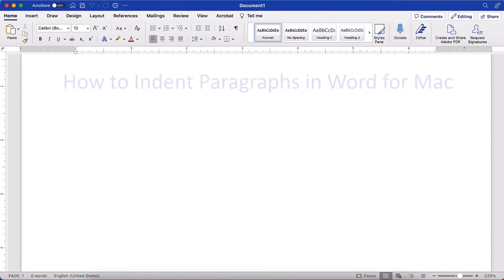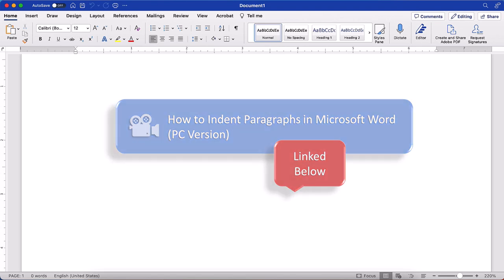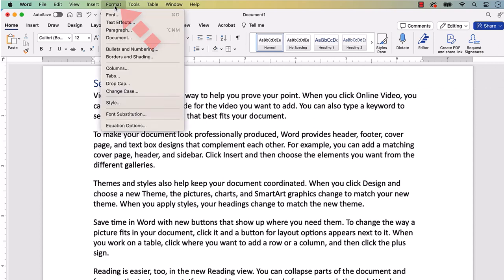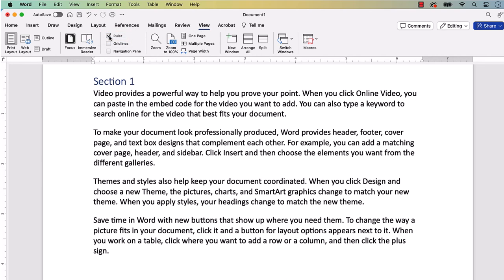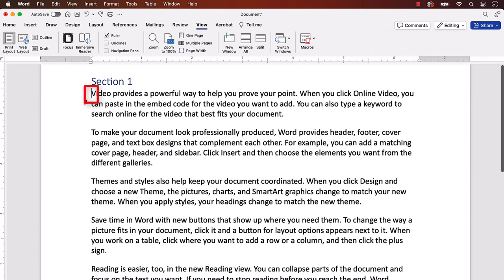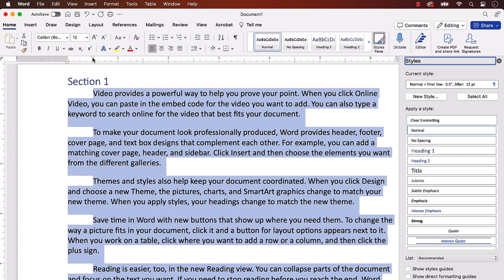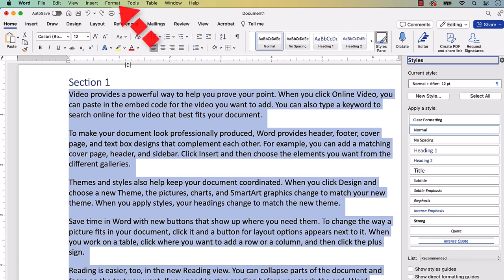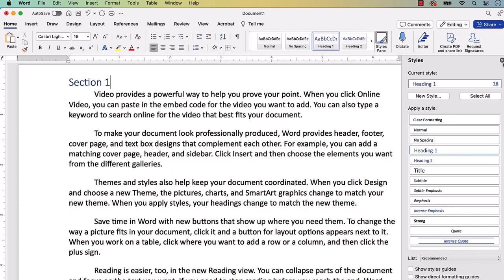How to Indent Paragraphs in Word for Mac (3 Methods)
Learn how to indent paragraphs in Microsoft Word for Mac with the Tab key, ruler, and Paragraph dialog box.

These steps apply to Word for Microsoft 365 for Mac, Word 2021 for Mac, Word 2019 for Mac, and Word 2016 for Mac.

Chapters:
00:00 Introduction
00:41 How to Use the Tab Key to Indent Paragraphs
01:00 How to Change the Default Tab Indent Length
01:21 How to Use the Ruler to Indent Paragraphs
02:49 How to Use the Paragraph Dialog Box to Indent Paragraphs

How to Indent Paragraphs in Word for Mac

💻 Related Resources
How to Change the Unit of Measurement for the Ruler, Margins, and Indents in Word for Mac